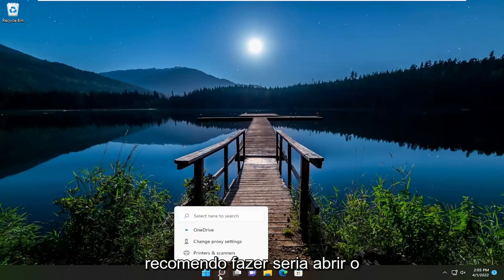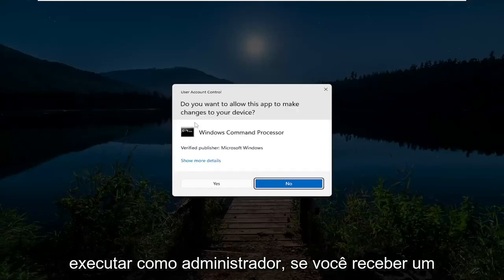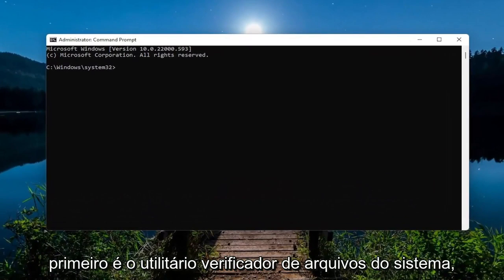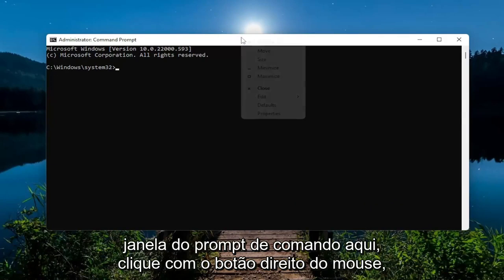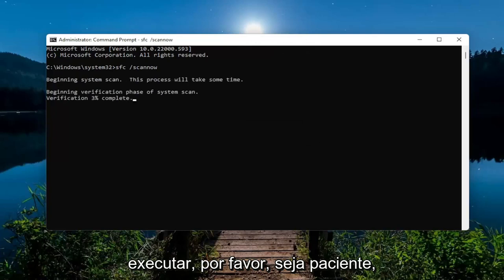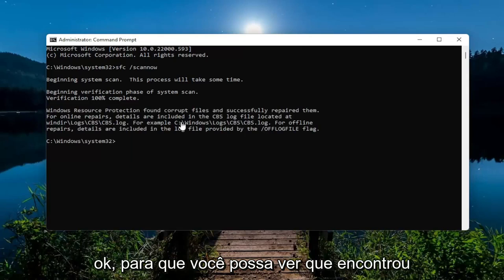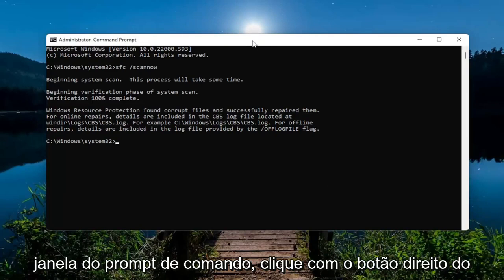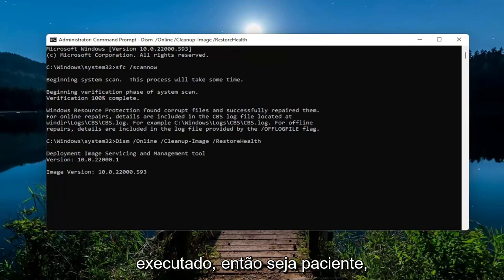Services.msc não abre no Windows 11 [Tutorial]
Comandos Utilizados:
sfc /scannow

O Windows 10 vem com alguns aplicativos padrão que permitem aos usuários alterar e gerenciar vários componentes do sistema. Isso inclui poder reiniciar serviços essenciais, reiniciar, encerrar ou desativar tarefas do sistema e gerenciar discos e unidades, entre outras coisas.

Um MSC é um arquivo de painel de controle snap-in que o Console de Gerenciamento Microsoft (MMC) abre. Gerenciador de Dispositivos, Agendador de Tarefas, Desfragmentador de Disco, Editor de Política de Grupo e Pastas Compartilhadas são apenas algumas das ferramentas do MSC.

No entanto, alguns usuários do Windows 10 descobriram que nem sempre podem abrir arquivos MSC com uma mensagem de erro informando que o MMC não pode abrir o arquivo.

Quando isso acontece, o services.msc abre, mas fica em branco e você não tem acesso à sua funcionalidade.